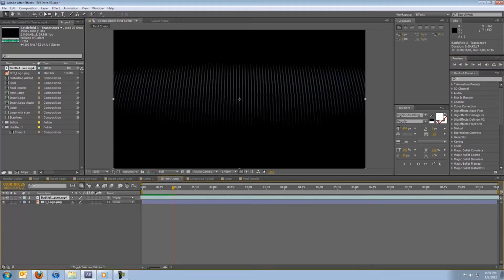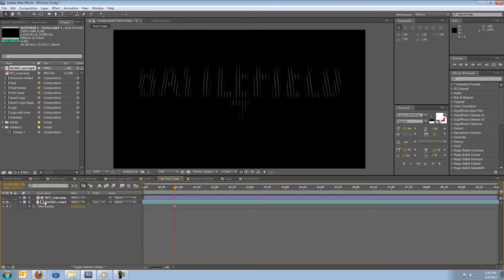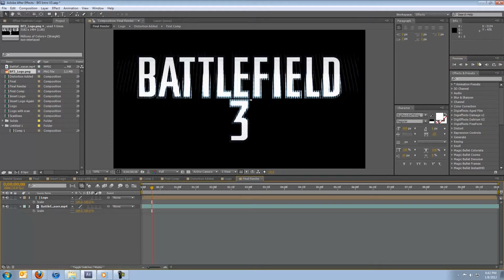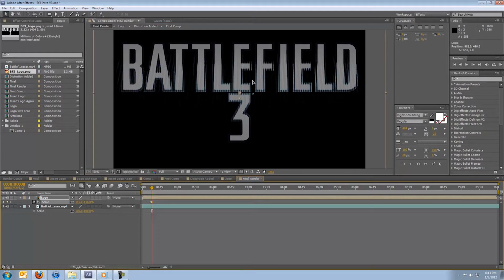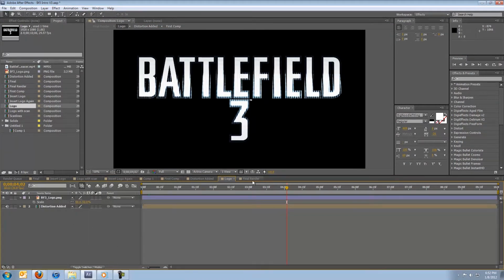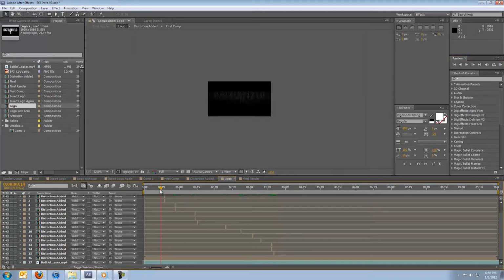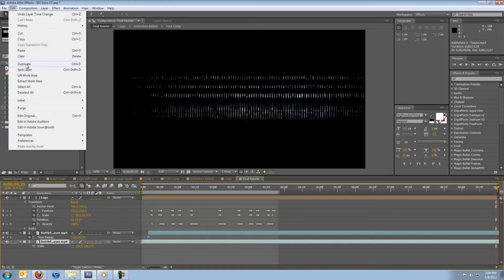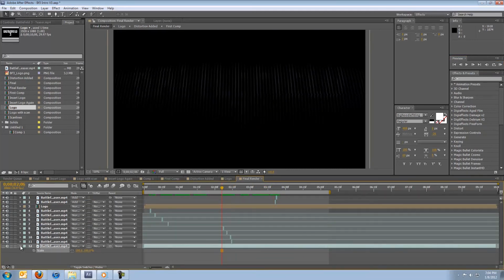Battlefield 3 Style Intro V3-Tutorial!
Hey guys,

here the tutorial for my latest bf3 intro.
this is using my new h2n microphone, which works great in these type of situations where voice-overs are needed.
sorry if its a bit long but trust me its worth it.